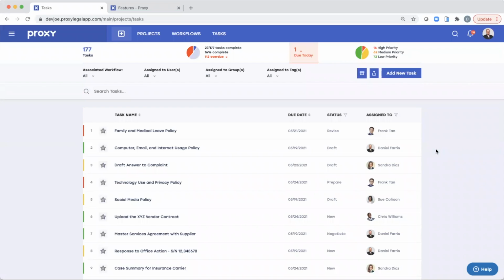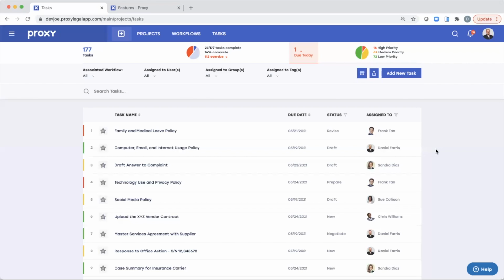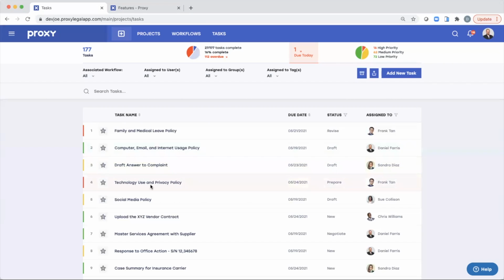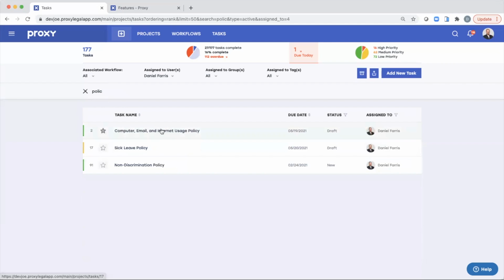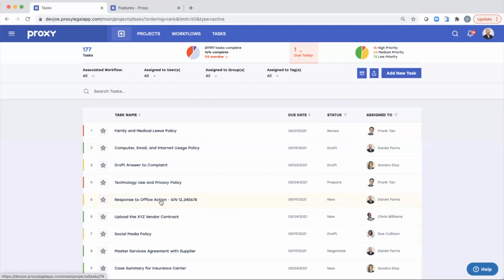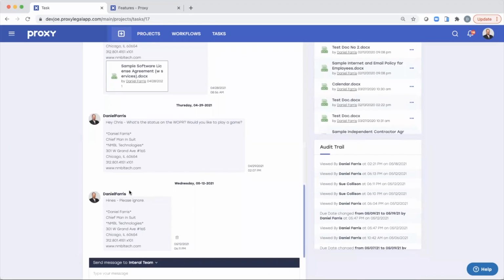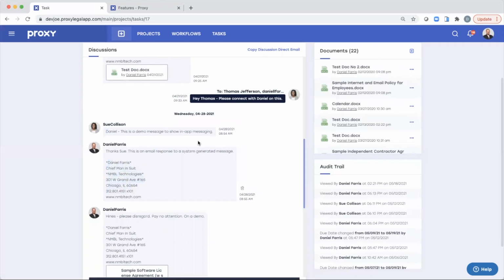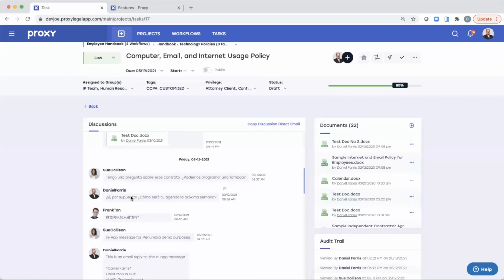Proxy Demo - Part 3-1 - Tasks Overview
This is Part 3-1 in a series demonstrating the features and capabilities of Proxy.  In Part 3, we explore a fundamental element of Proxy, Task Management. Watch this video to learn how to create, search for, prioritize, delegate, and manage Tasks. Review Proxy's email integration, document management features, and much more.